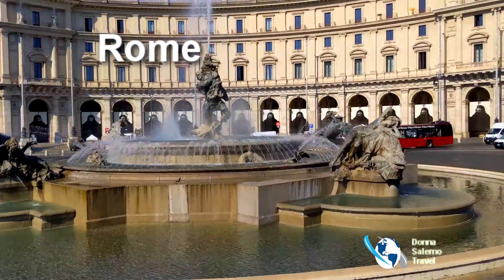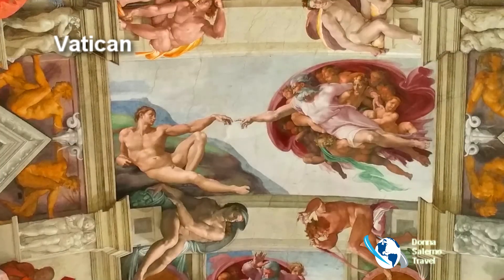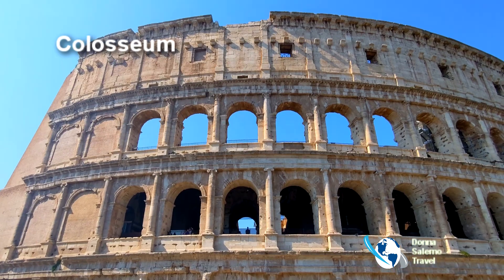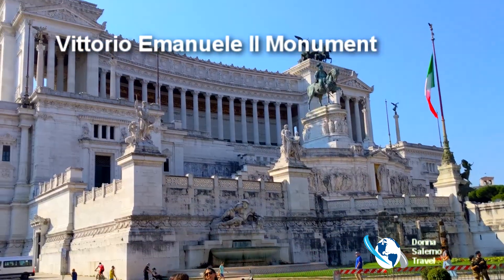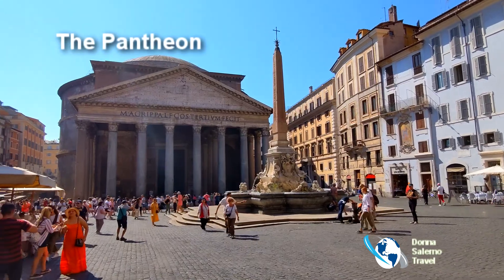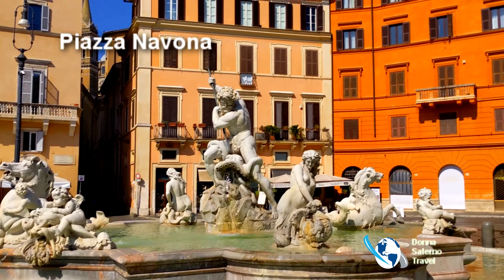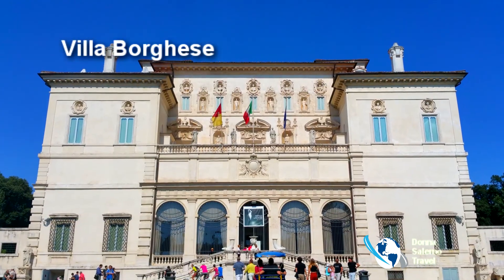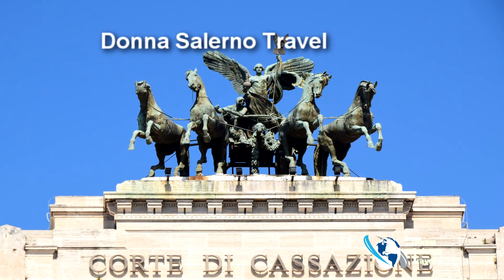Rome, Italy- Top Ten Things To Do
Rome is considered to be one of the Europe's most romantic travel destinations and is home to some of the world's most recognized, historical architecture, monuments & art.
Here are the top ten things to see and do.
1) Vatican - home of the catholic church and St Peters Basilica
2) Colosseum - largest ancient amphitheater
3) Roman Forum - center of ancient Roman empire
4) Vittorio Emanuele Monument - monument to Italy's first King
5) Capitaline Museums - statues, artifacts, Medieval and renaissance art
6) Pantheon - best preserved building from ancient Rome
7) Spanish Steps - iconic landmark and popular leisure spot
8) Piazza Navona - city's most beautiful baroque Piazza
9) Trevi Fountain - Rome's largest baroque fountain
10) Villa Borghese - large park with galleries and restaurants
Also discover the Basilica di Santa Maria Maggiore, Saint Angelo castle,
Catacombs and so much more. To plan your trip to Rome, Italy or any destination worldwide contact Donna Salerno Travel today.
"You Will Love Where We Take You"